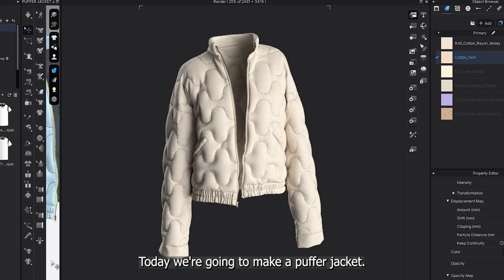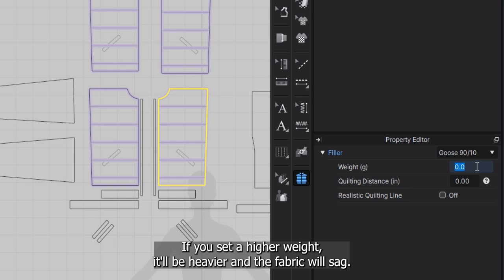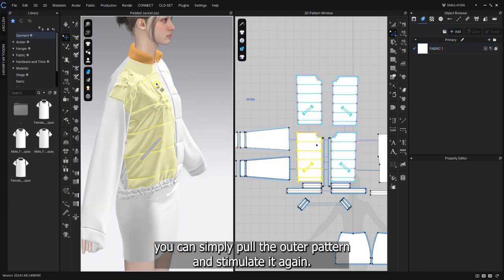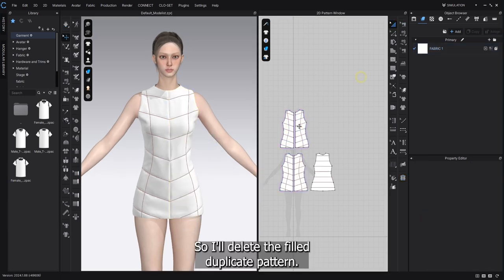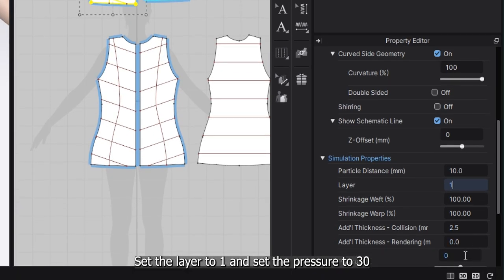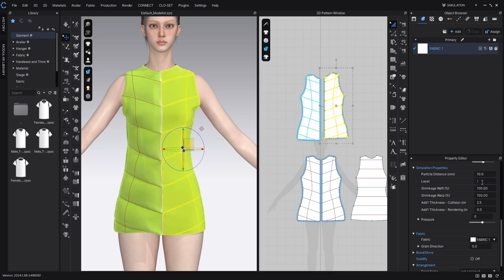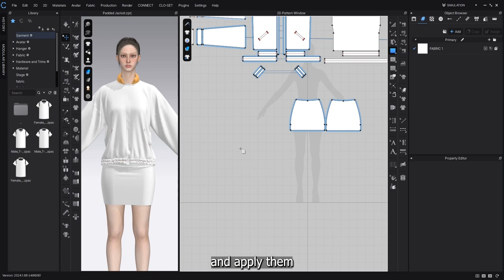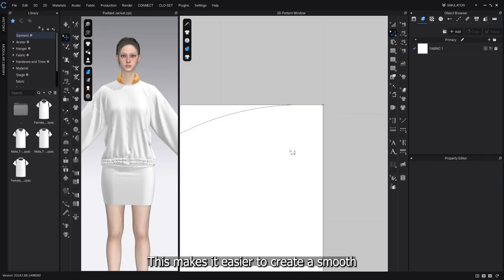Mastering Fill Techniques for Puffer Jackets in CLO 3D: Tips & Tricks for Realistic Designs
Welcome to my latest tutorial, where we'll dive into mastering fill techniques for puffer jackets in CLO 3D! In this video, I’ll guide you through step-by-step processes to create realistic designs that stand out.

You’ll learn:

The basics of using the fill function in CLO 3D for puffer jackets.
Tips for adjusting fill weight and quilting distance to achieve the perfect puffiness.
How to manually adjust padding volume.
How to troubleshoot common issues and achieve the best results with your padded jackets.
this tutorial is packed with useful tips and hidden tricks to elevate your design game.

Are you ready to take your padded jacket designs to the next level?